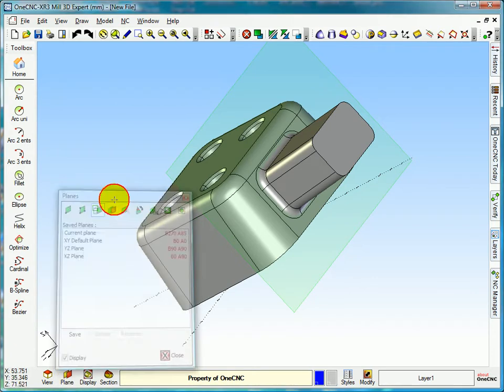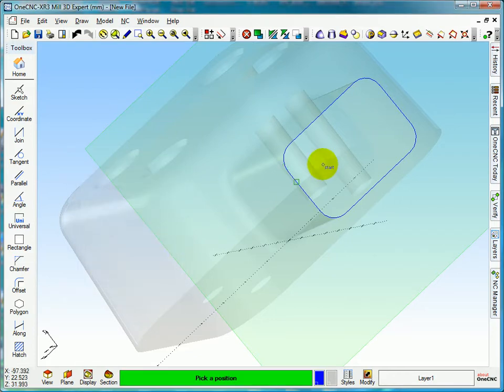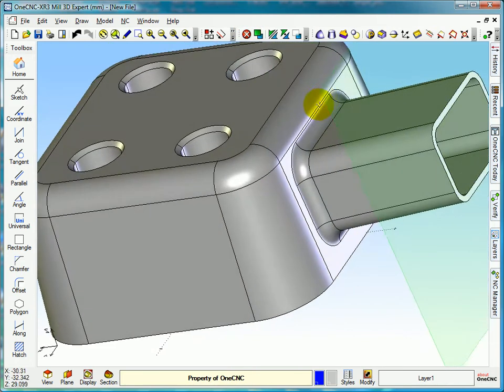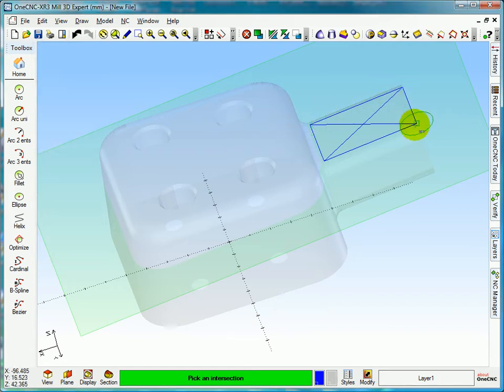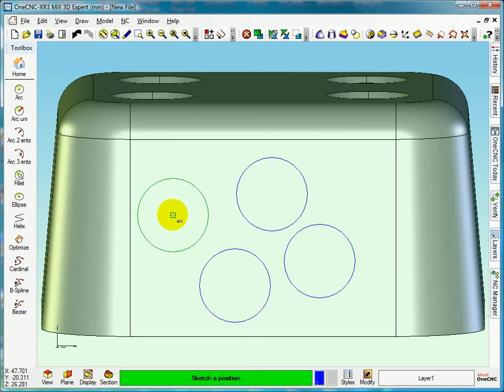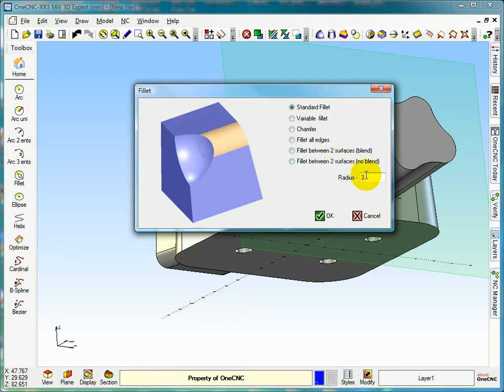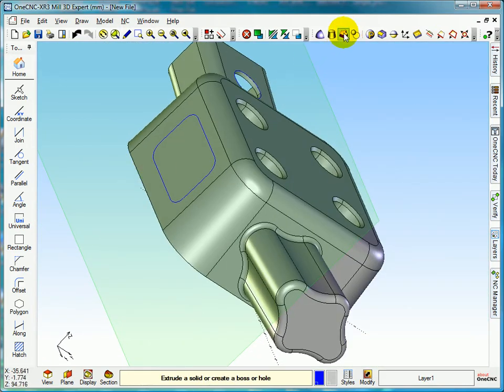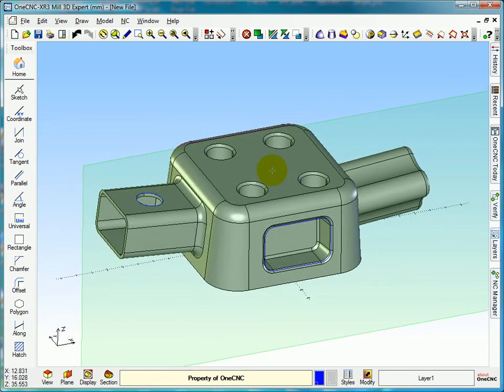OneCNC Tips for modeling part 2 M64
OneCNC Tips for modeling part 2